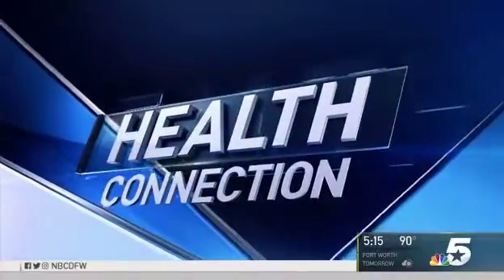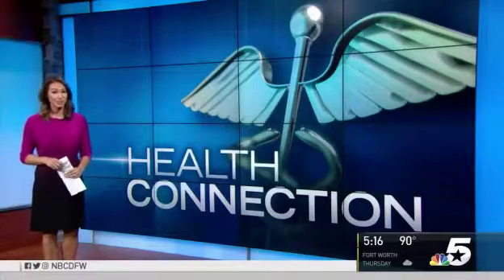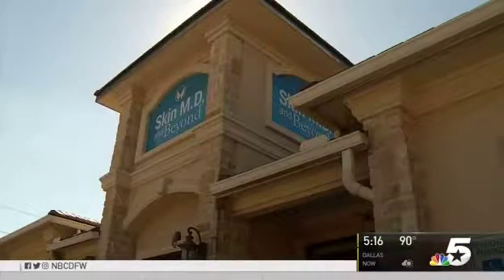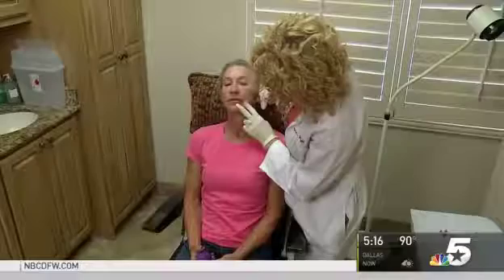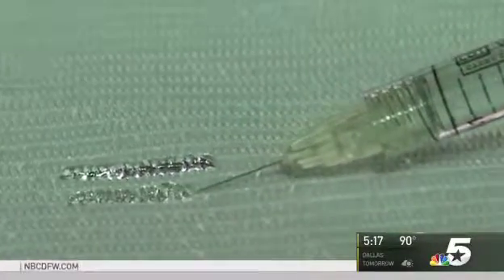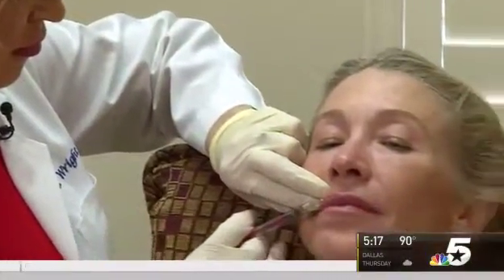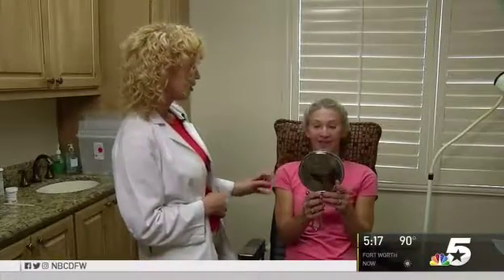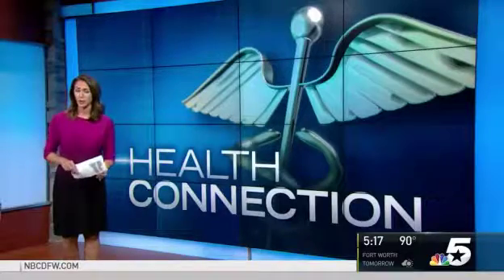FDA Approves New Lip Filler Now Available In North Texas